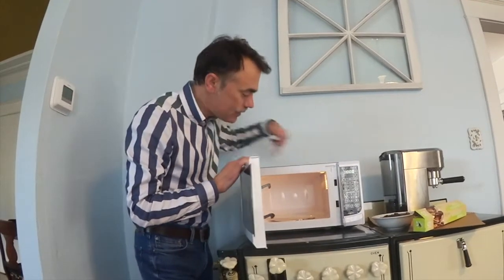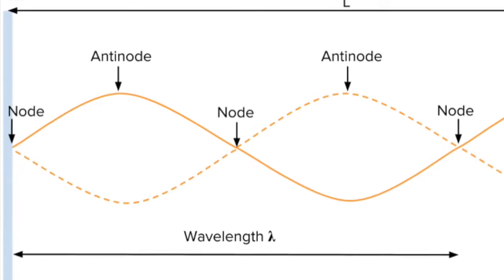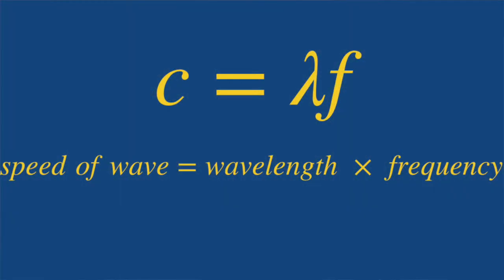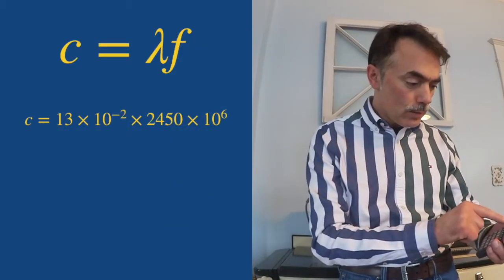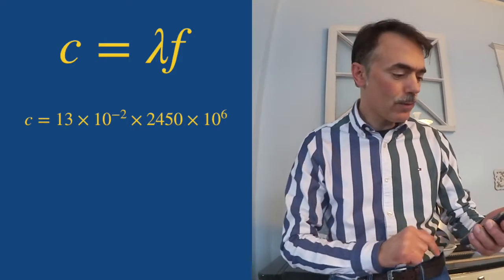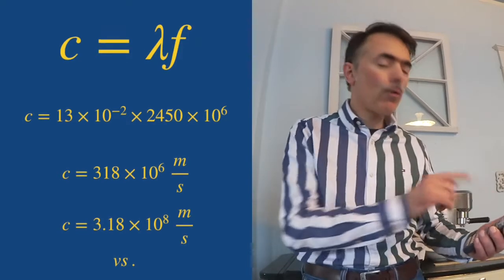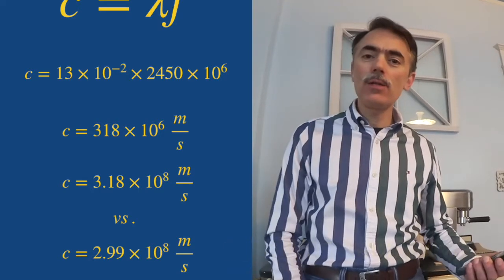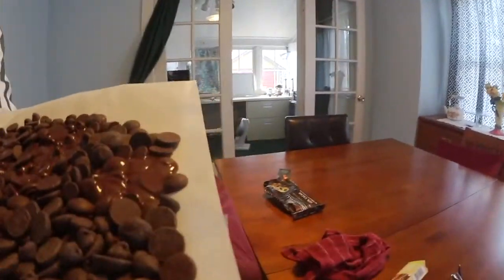INTRODUCTION TO SPECIAL RELATIVITY. Lesson 33: Measure the speed of light at home.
Measure the speed of light at home with chocolate and a microwave.